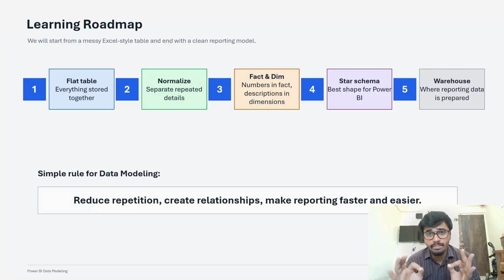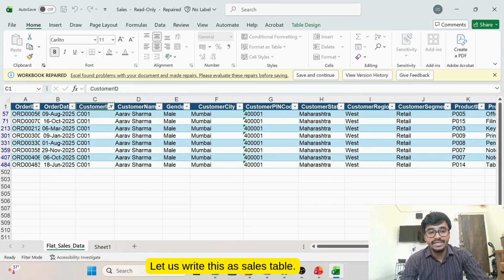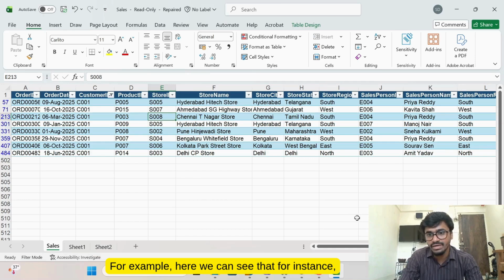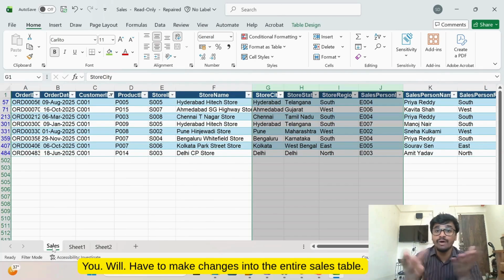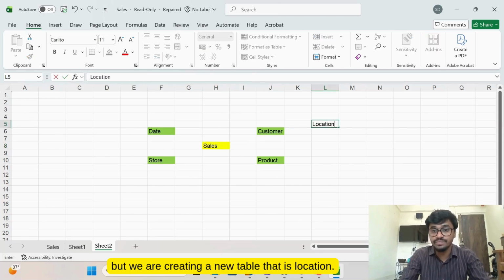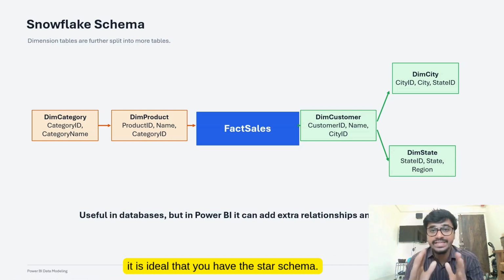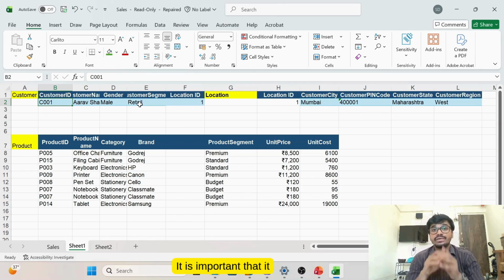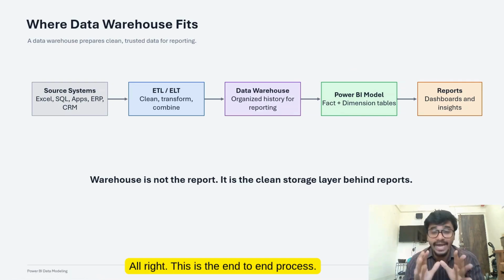Data Modeling Fundamentals | Fact Table, Dim Table & Star Schema Explained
In this video, we will understand Data Modeling in Power BI in a simple and beginner-friendly way.

We will cover Fact Table, Dimension Table, Star Schema, Snowflake Schema, Normalized Data, Denormalized Data, and why good data modeling helps you build better and faster Power BI reports.